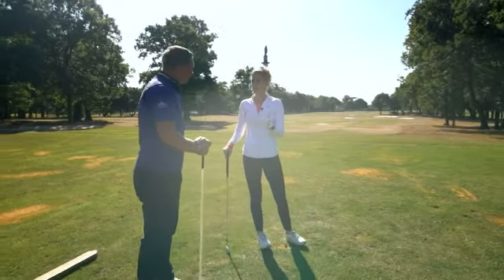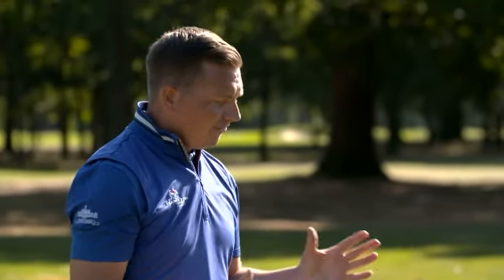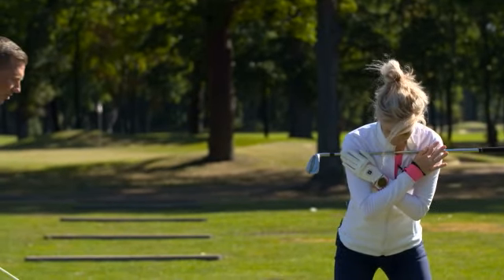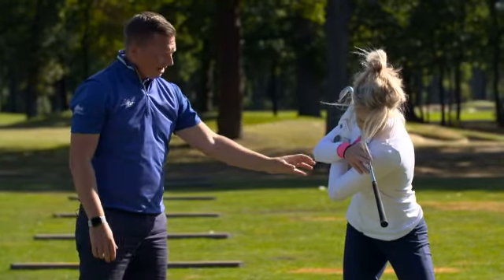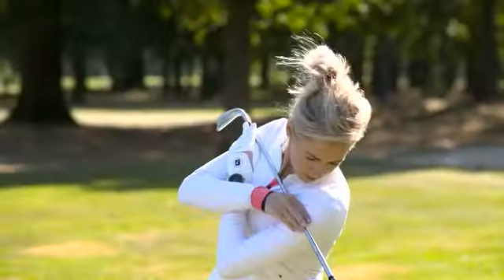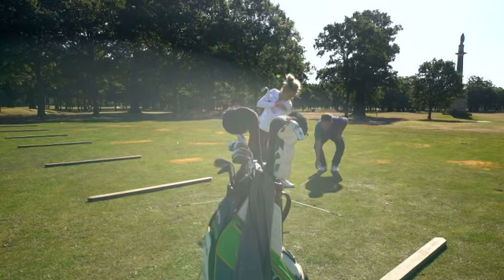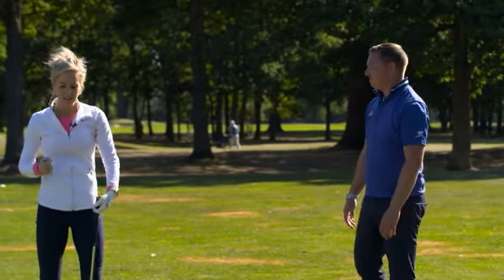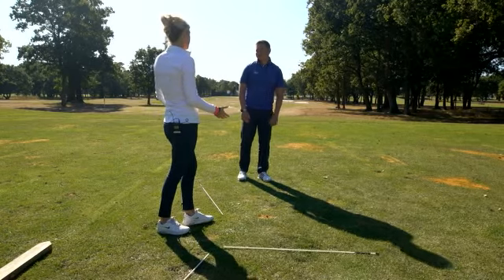The pivot - this video explains how to perfect the life blood of the swing!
Golf - The Pivot - How to move your body effectively in the golf swing.